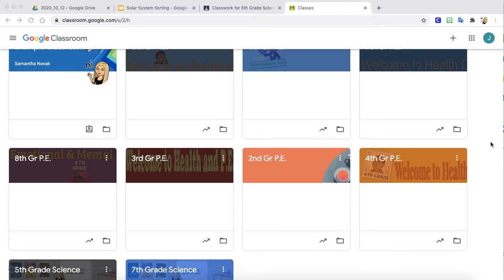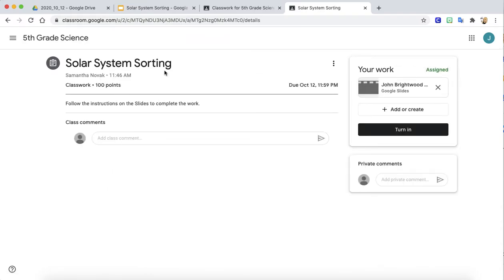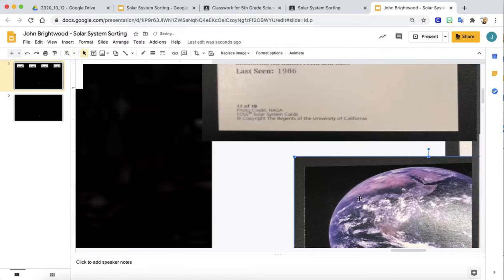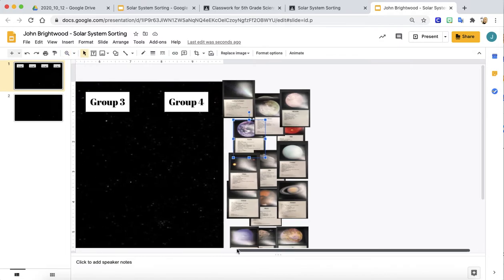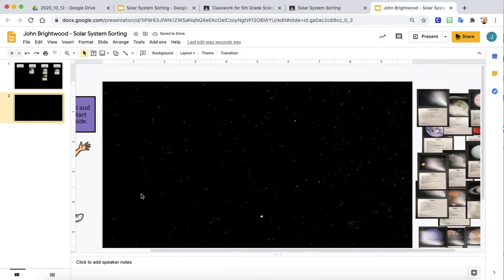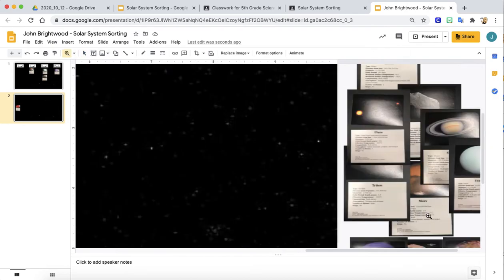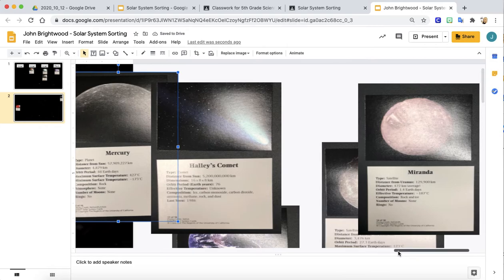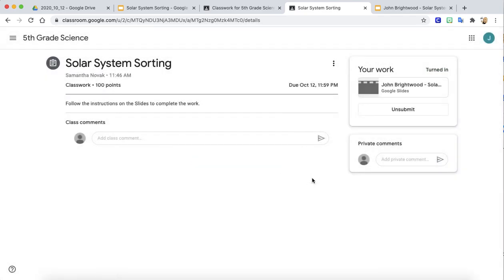Solar System Sorting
How do I complete the Solar System Sorting assignment?